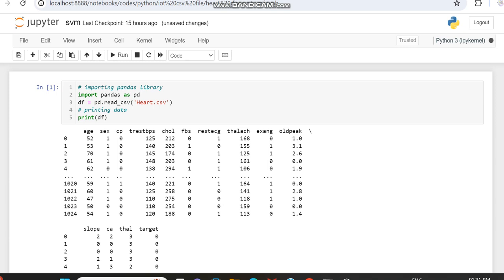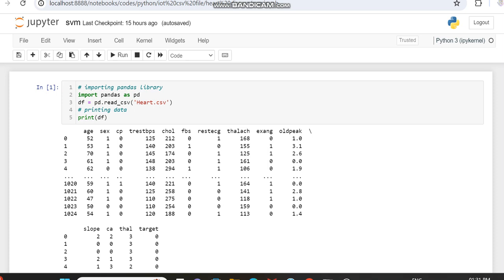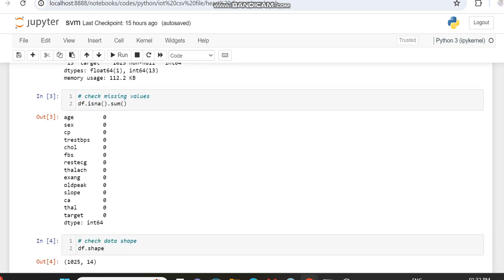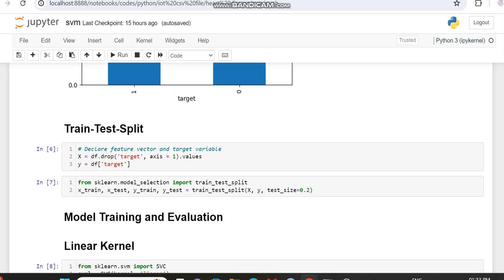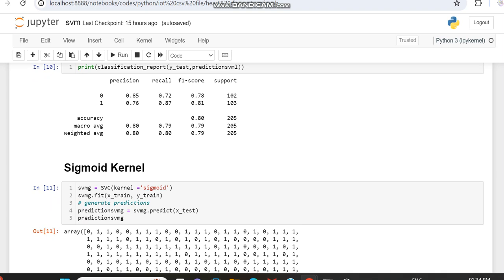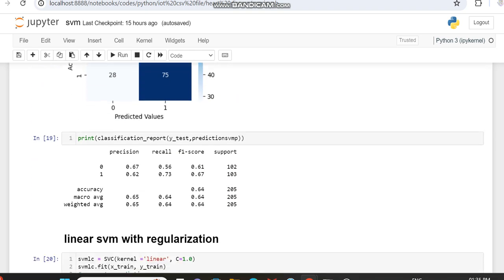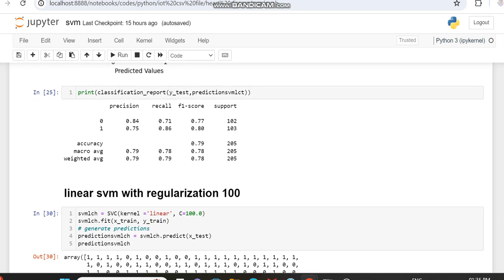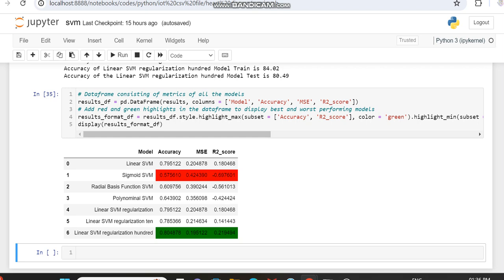Heart Classification Linear kernel SVM with regularization Scratch Python Code / SVM Scratch Python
This video shows Heart Classification Linear kernel SVM with regularization Scratch Python Code / SVM Scratch Python